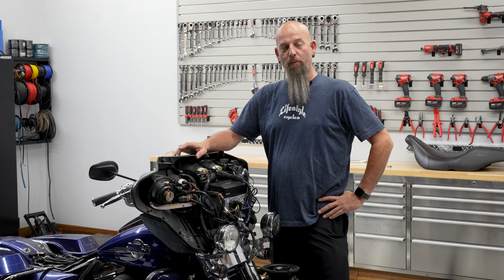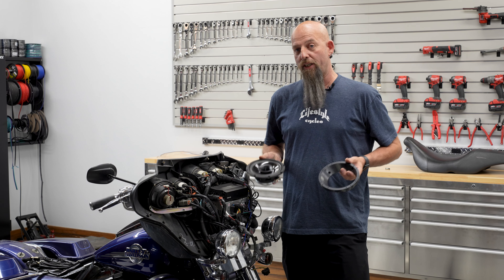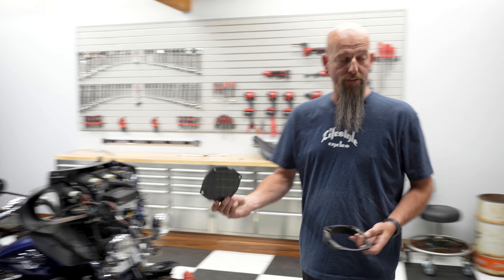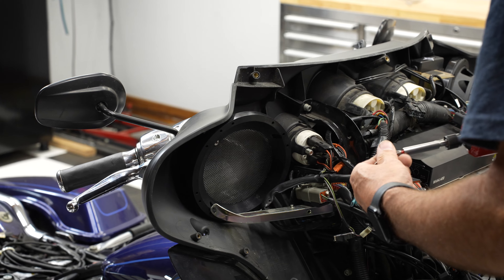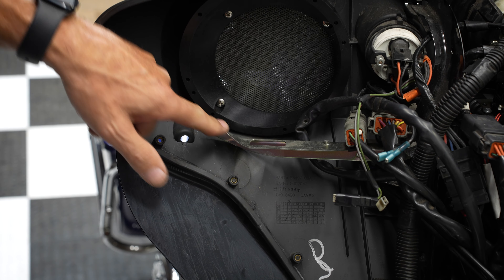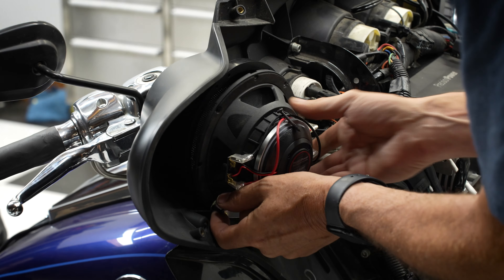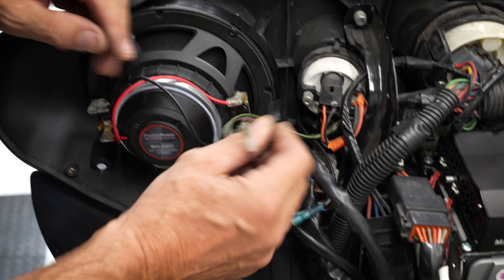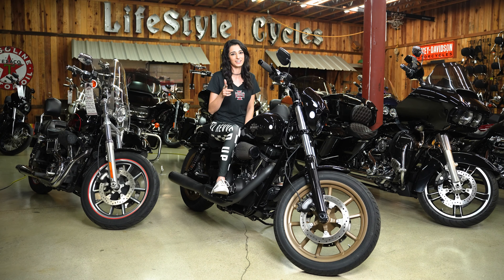Kevin Tech Tips: 5.25" to 6.5" Speaker Adapter Installation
Tune in for today's special: Kevin's Tech Tips

This video is for all '96 to '13 Harley Owners that are tired of there low quality, disoriented Harley Davidson sound system and want to upgrade to something that will not only make you feel great but will make every other rider want to be you.

Today Kevin's here to show you guys how to take out your stalk 5.25" speakers toss them in the trash and install new 6.5" Speakers. These speakers will help you get rid of all your stalk speaker issues so you can spend your time cruising and enjoying your favorite tunes.

This speaker adaptor kit will make your Harley Davidson Radio sound better as well.

We serve the Anaheim, California area, offering the best in pre-owned Harley Davidsons.